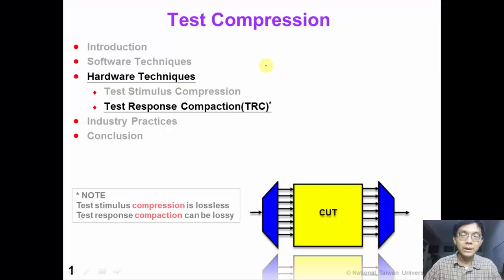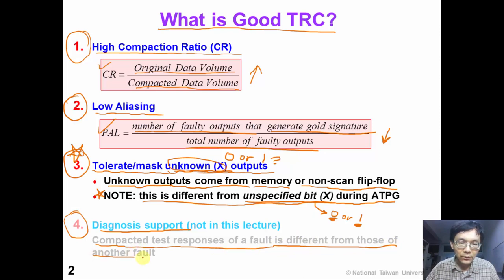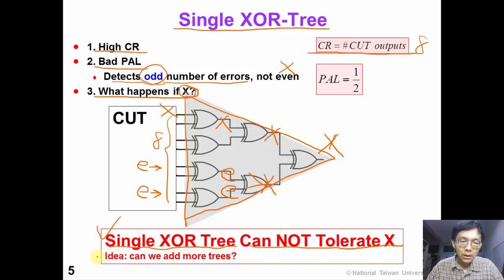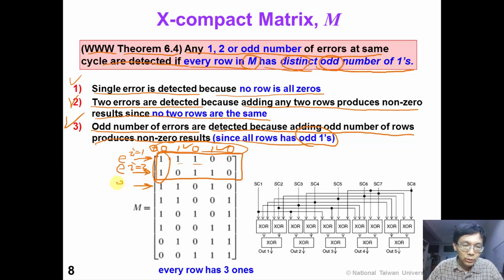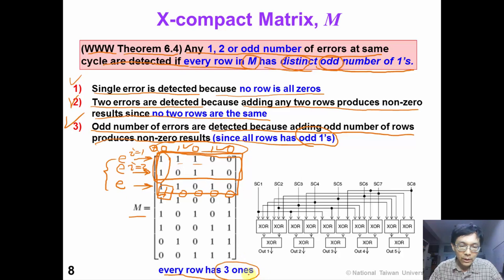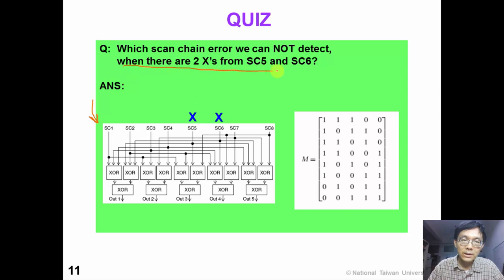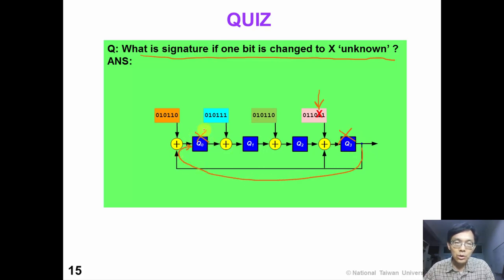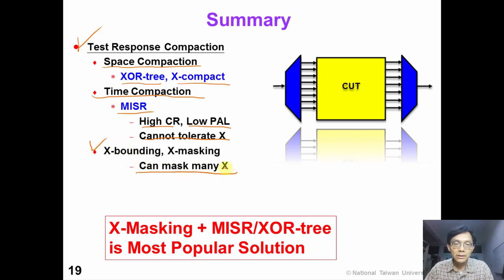15 4 TestCompress HardwareResponse (*optional)